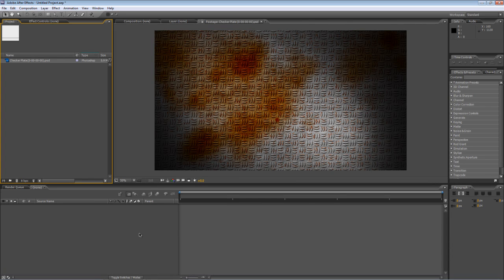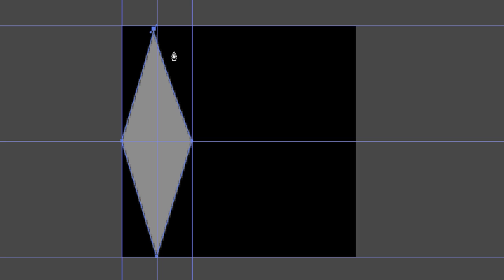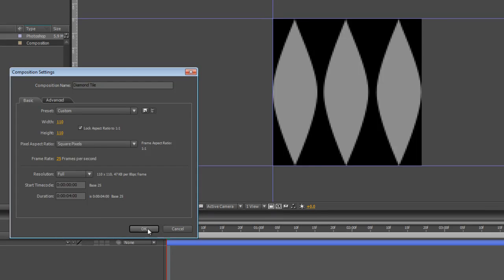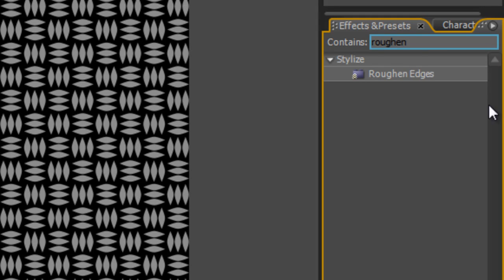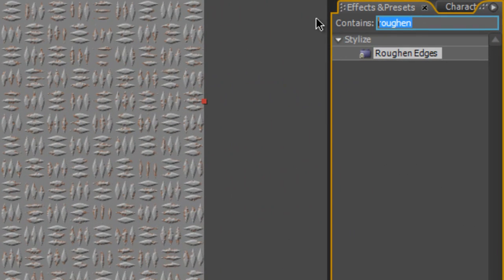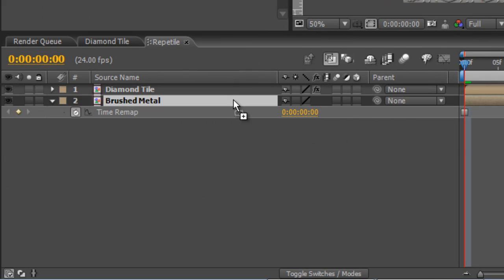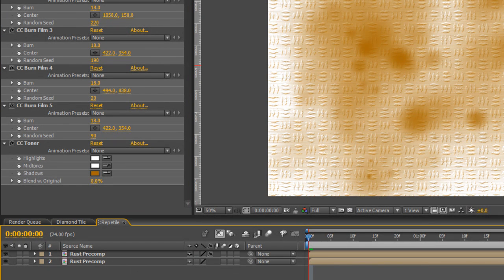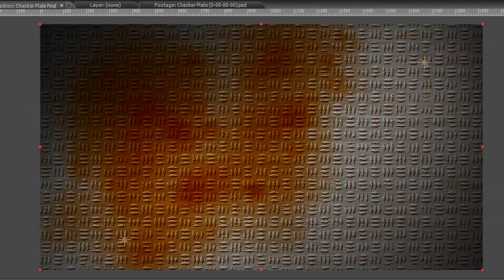After Effects Tutorial - Rusty checkerplate texture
Create your own checkerplate texture (it's that non-slip industrial metal you'll see on flight cases, stage decking or metal staircases). Uses a bunch of effects from the CS3/CS4/CS5 toolkit, including cc repetile, burn film, emboss etc.
Project file can be downloaded from my website.